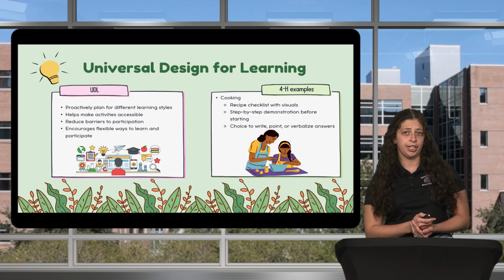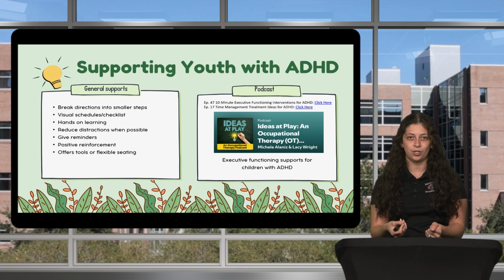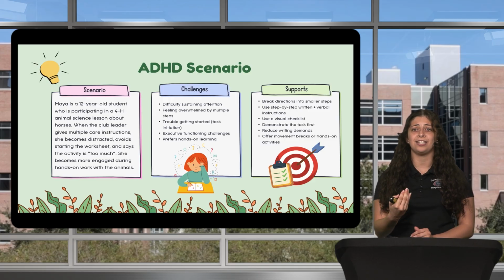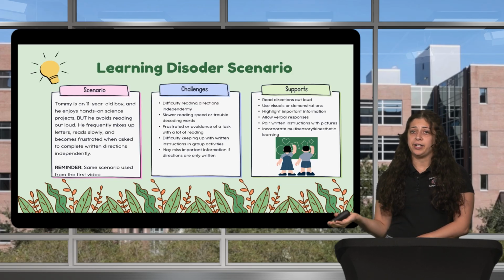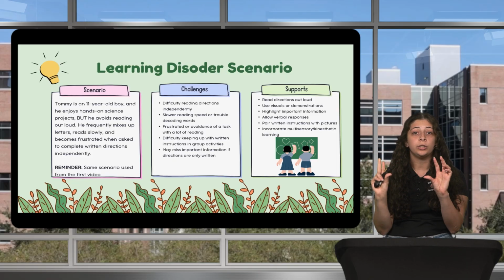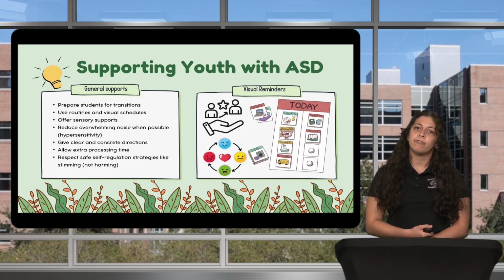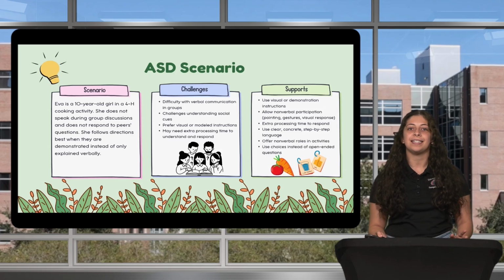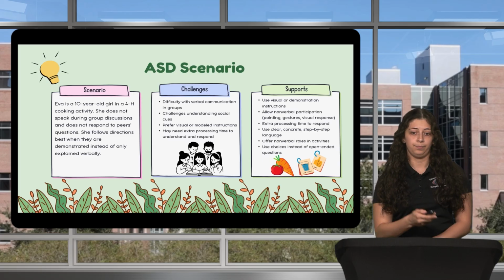Supporting Youth with ASD, ADHD, and LDs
This is the second video in a three-part series:
4-H volunteers may have youth with varying abilities in their club programs.  This video provides supports for youth with Autism Spectrum Disorder, ADHD, and Learning Disorders. Examples are provided for each.